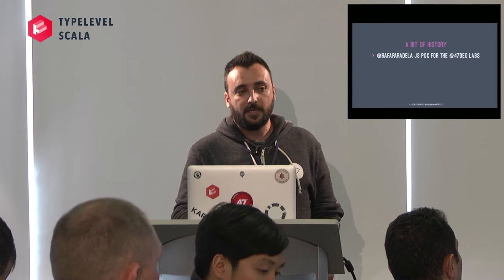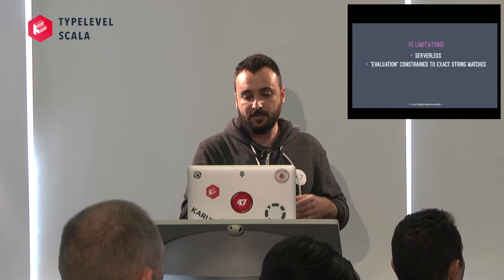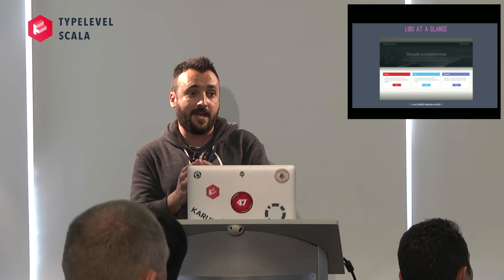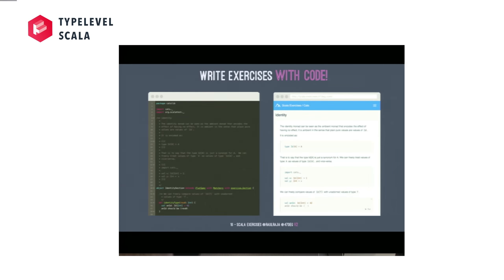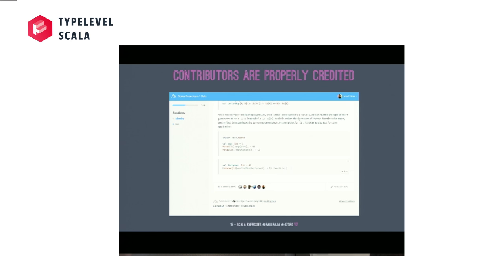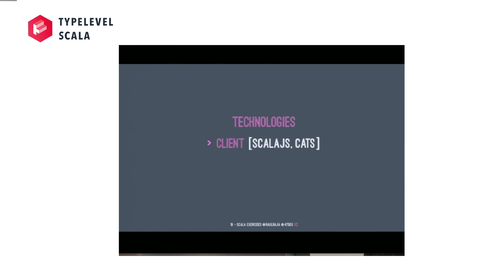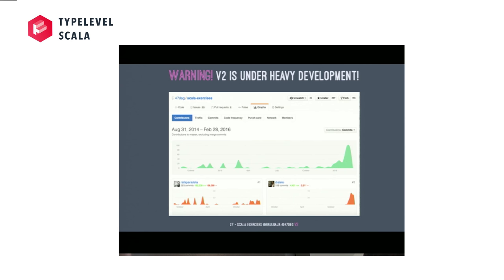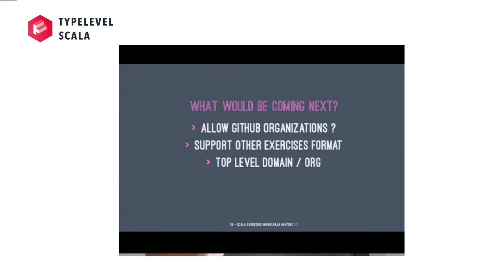Scala Exercises - Raul Raja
Scala Exercises is a web based community tool open sourced by 47 Degrees. It contains multiple koan and free form style exercises maintained by library authors and maintainers to help you master some of the most important tools in the Scala Ecosystem. Version 2 comes with a brand new backend and exercise tracking where you can login simply using your Github account and track your progress throughout exercises and libraries. Version 2 will launch with exercises for the stdlib, Cats, Shapeless and other well known libraries and frameworks part of the Scala ecosystem.

* Event *

* About speaker *

Raul Raja is a functional programming enthusiast, CTO and Co-founder at 47 Degrees, a functional programming consultancy specialized in Scala.

* Licensing *